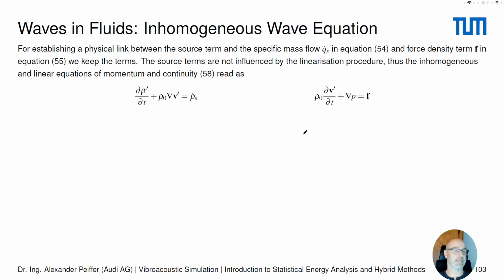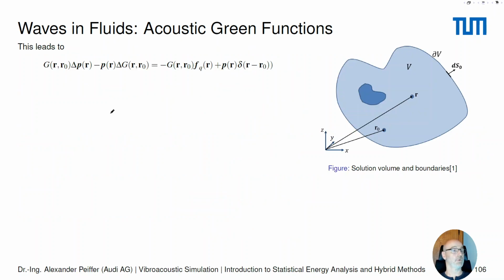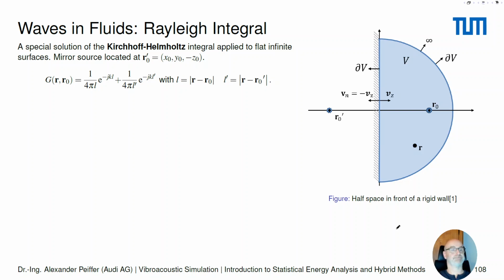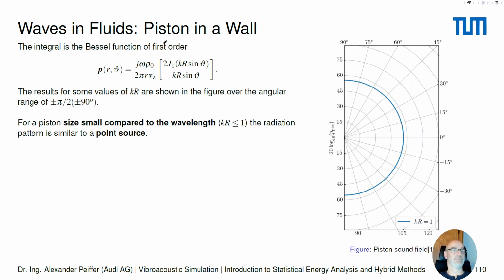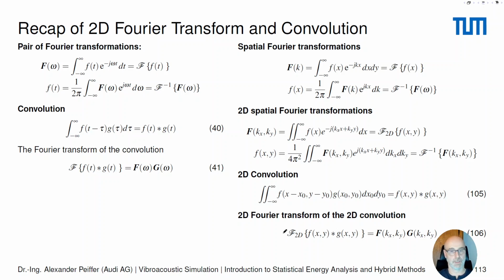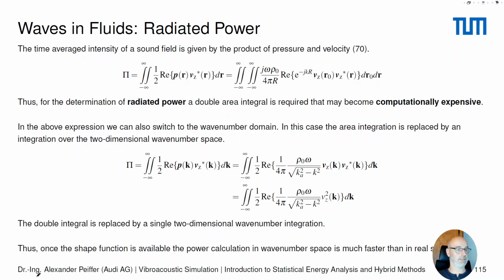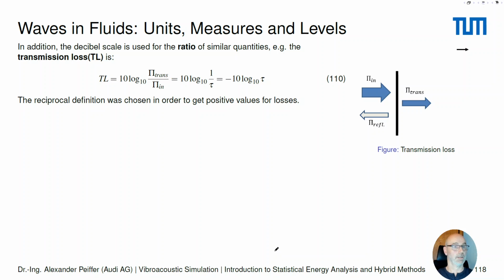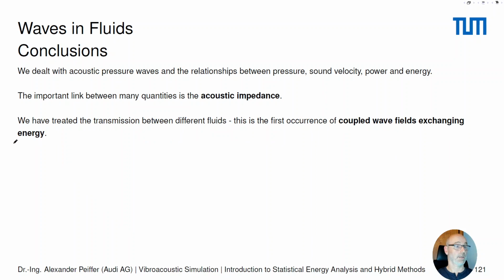Statistical Energy Analysis Session 9: Waves in Fluids - In homogeneous wave equation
The solution of the wave equation with sources and boundary equations such as velocity and impedance distributions requires advanced mathematical methods. One option is the Green function and Kirchhoff-Helmholtz integral that follows from the Green function.
A practical application and approximation is the Rayleigh integral that allows the calculation of sound radiation into the semi infinite space.
The session concludes with the decibel scale and related reference values for air.